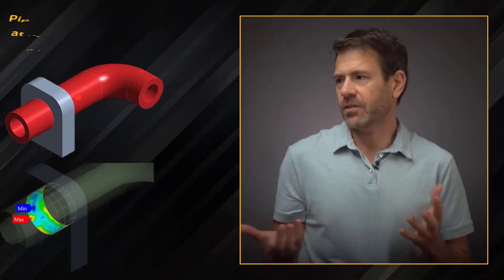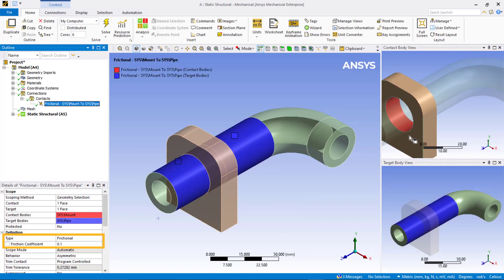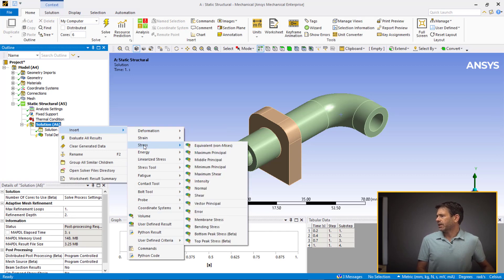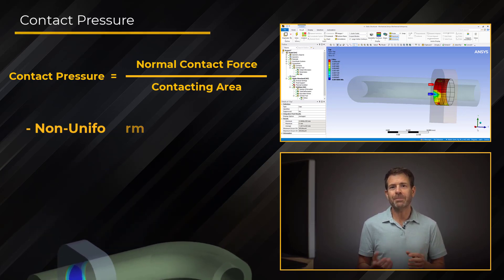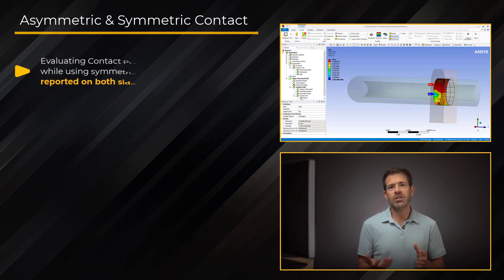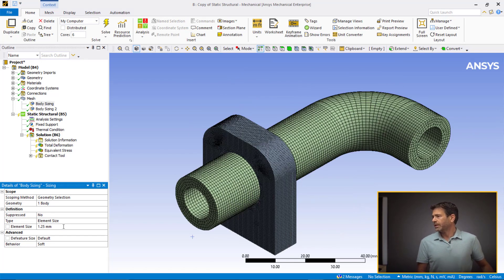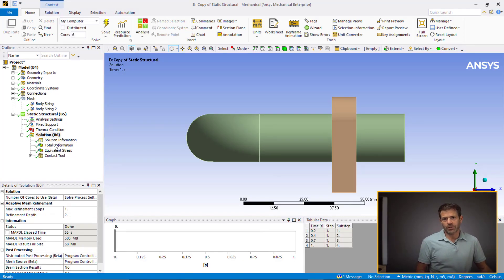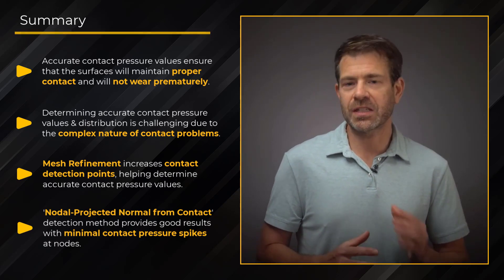Tips on Obtaining Smooth Contact Pressure in Ansys Mechanical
Analyzing contact pressure results is important in many mechanical systems including but not limited to brake systems in automobiles, engine camshafts, various kinematic mechanisms, interference fits, industrial systems, etc. As a result, to accurately understand the performance of these systems achieving smooth and valid contact pressure results becomes important. However, contact problems are complex, especially when contact areas change during the analysis, hence getting smooth contact pressure is inherently challenging. In this video, we will be hands-on inside Ansys Mechanical showing tips on how to obtain smoother contact pressures.

0:00 – Introduction
0:23 – Significance of Accurate Contact Pressure Results
2:30 – Understanding Thermal Condition
3:22 – Identifying Non-Physical Contact Pressure Results
4:03 – What is Contact Pressure?
5:22 – Asymmetric vs. Symmetric Contact
6:22 – Tip 1: Mesh Refinement
7:37 – Tip 2: Contact Detection Method (Consider the use of ‘Nodal-Projected Normal from Contact’)
9:00 – Appropriately Interpreting Contact Pressure Results